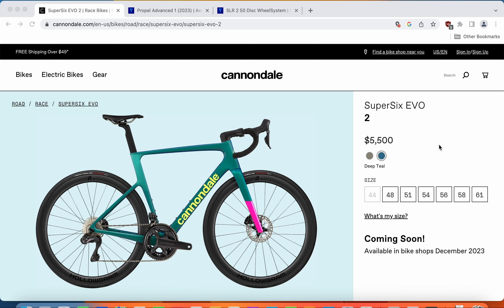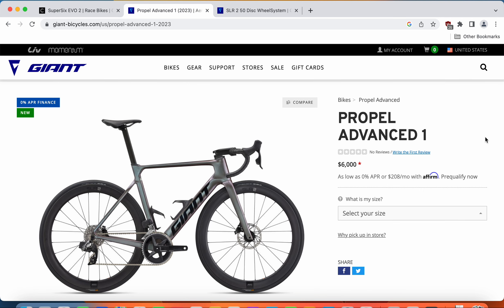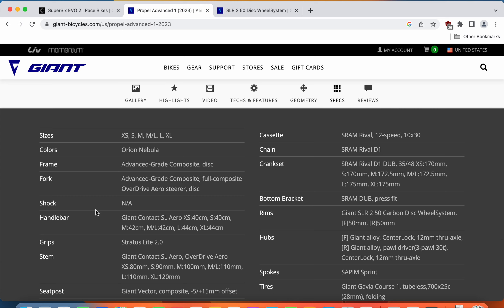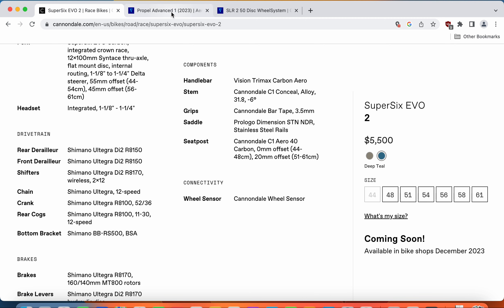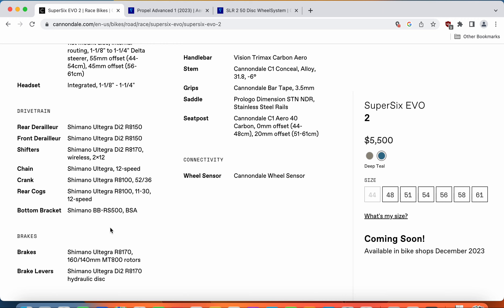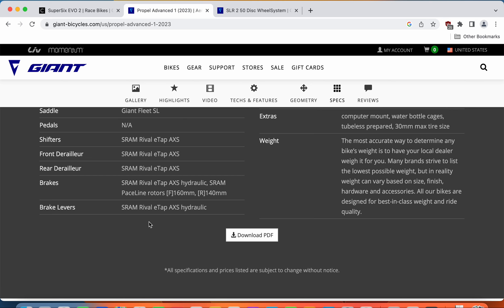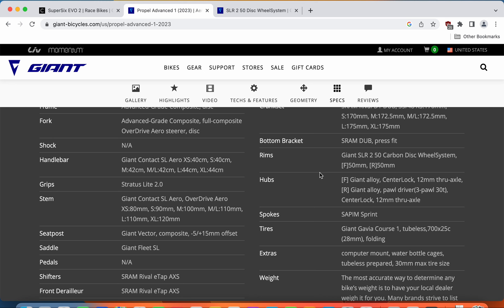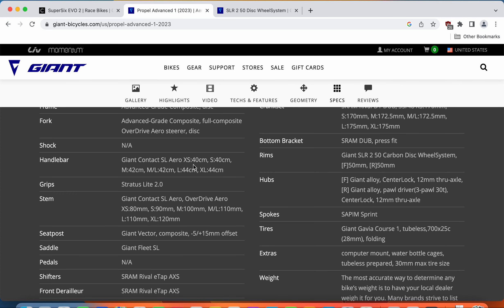CANNONDALE SUPERSIX EVO 2 vs GIANT PROPEL ADVANCED 1 | Head to Head by Cycling Insider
Hello friends!
In this episode, I bring you the comparison between two amazing road bikes. We have 2023 Cannondale SuperSix Evo 2 vs Giant Propel Advanced 1.
Both of these bikes are aero road bikes ready to conquer any mountain.

Thumbnail photo credit: Cannondale Bikes and Giant Bikes
Cheers!